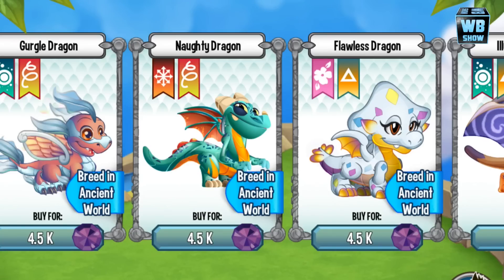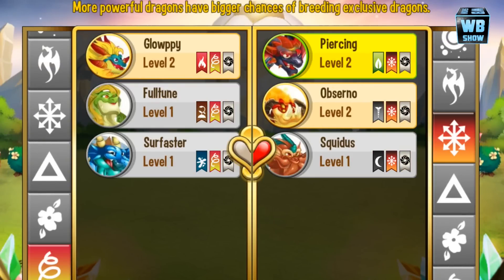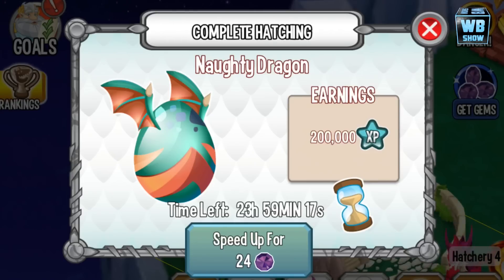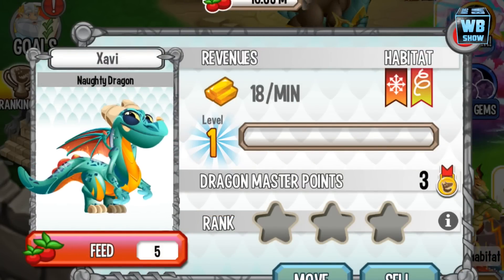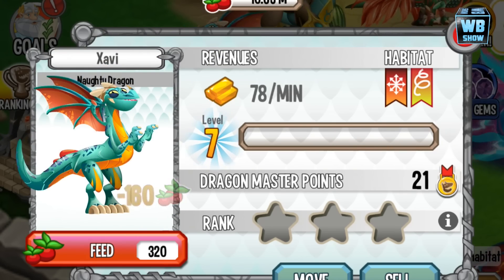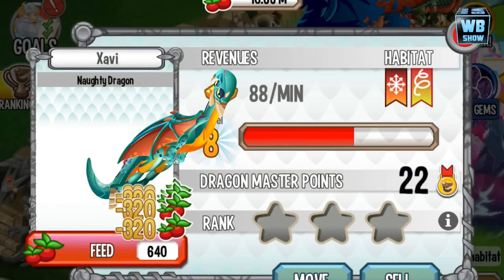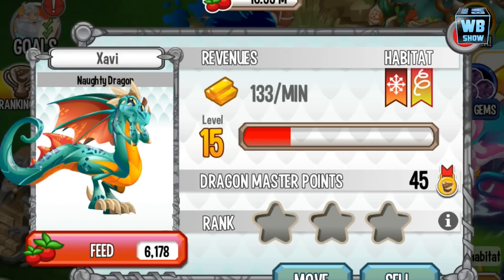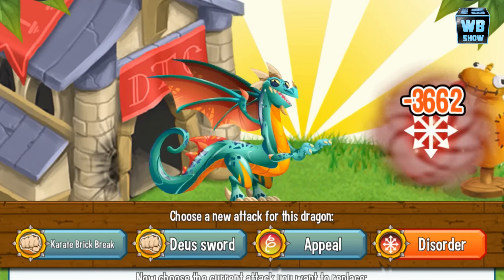How to breed Naughty Dragon 100% Real! Dragon City Mobile! [Ancient Dragons]